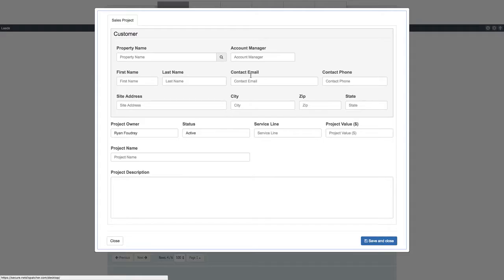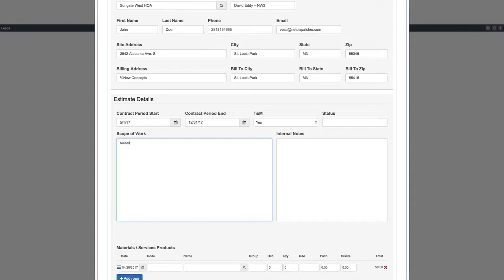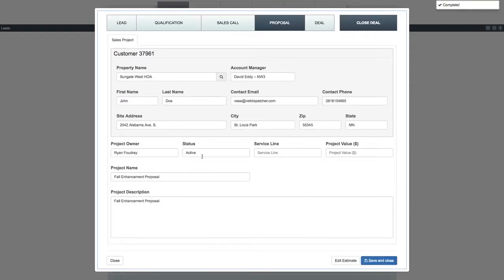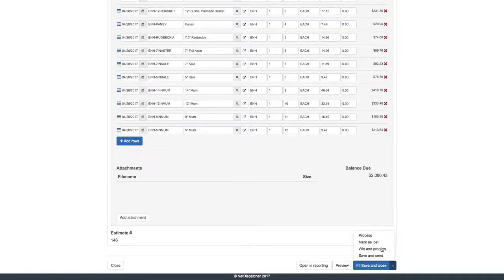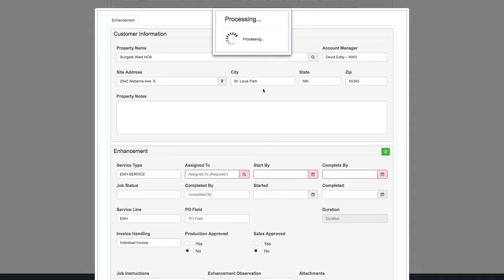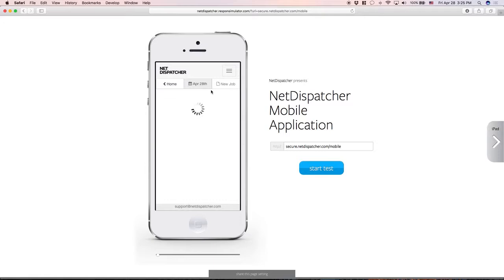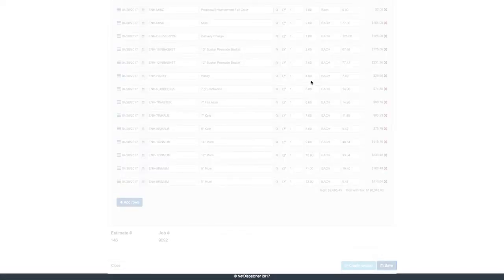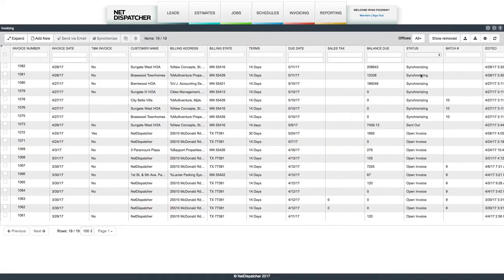Prescription Landscape Process Run Through